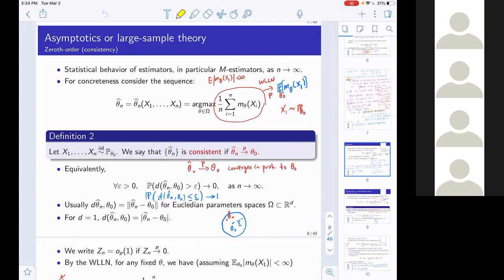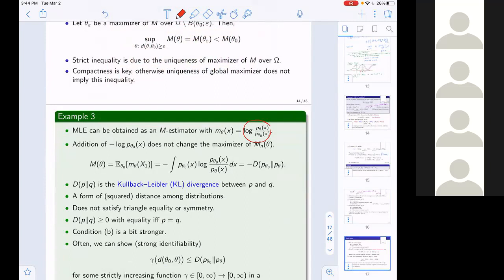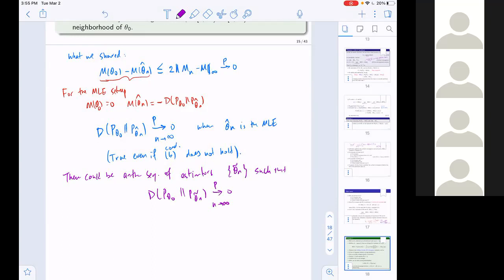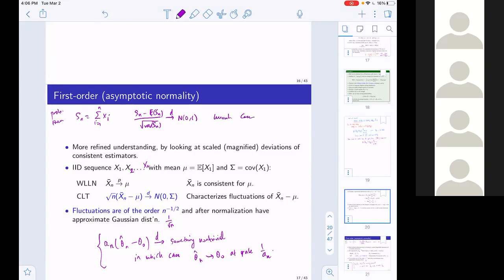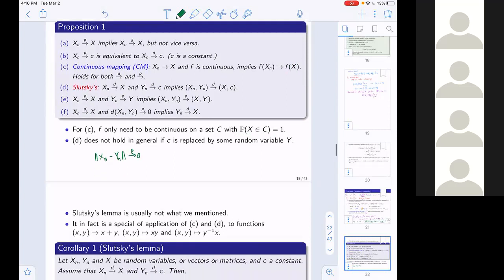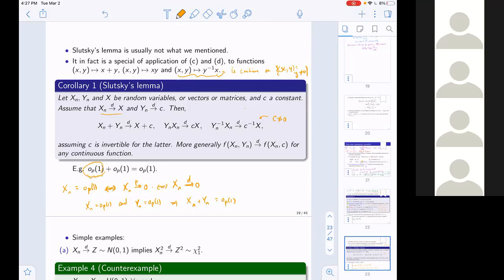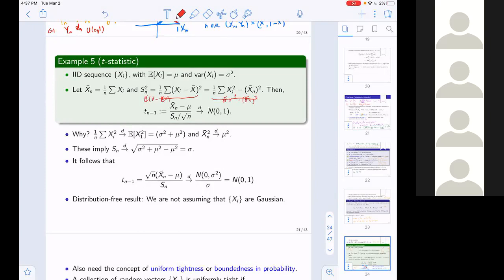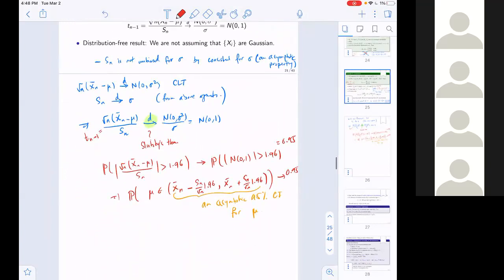STATS 200B: Theoretical Statistics -- Winter 2021 -- Lecture 17